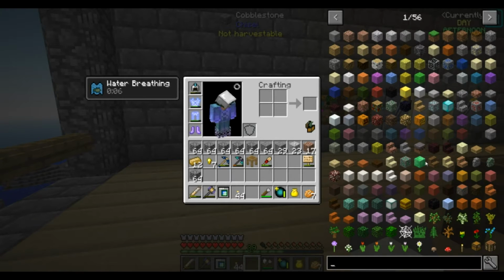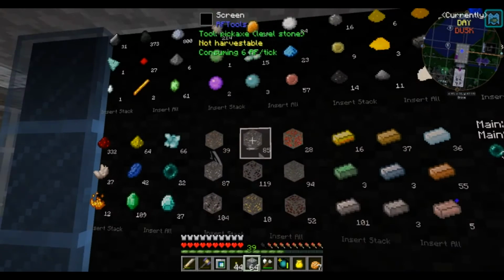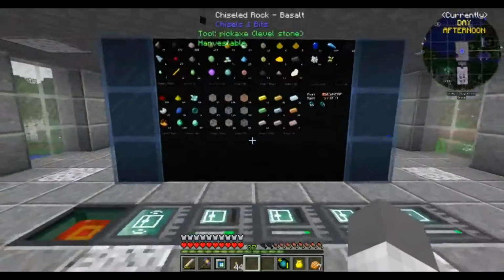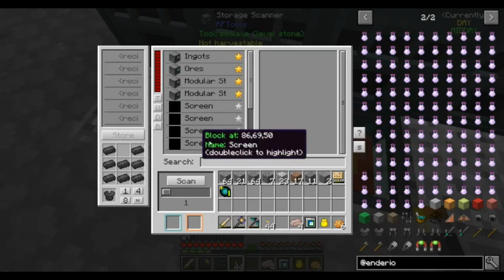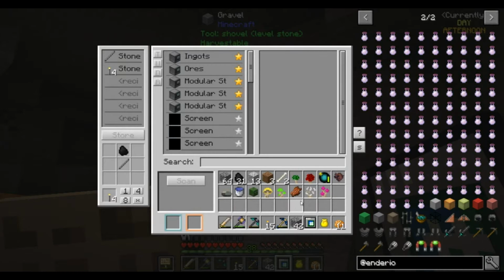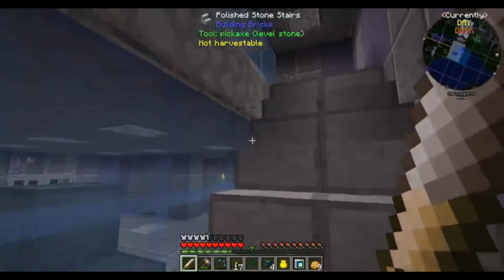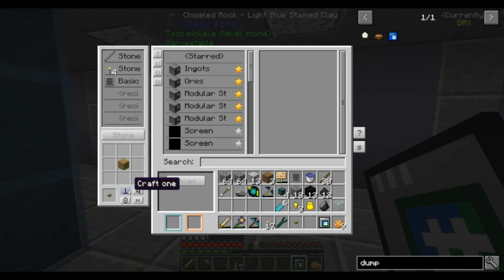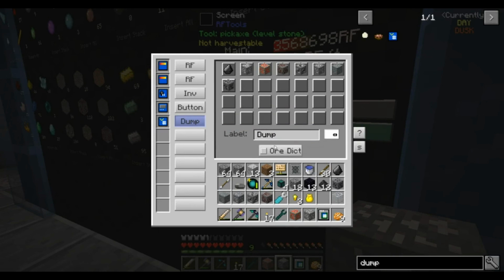McJty plays 1.9.4, Episode 12, RFTools, EnderIO, holidays...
This is episode 12 of my own Lets Play for Minecraft 1.9.4. In this episode I play with new features in RFTools and also setup some EnderIO automation. This is the last episode before I go on vacation. I'll be back in August.

Mods: all my mods are included (RFTools, RFTools Dimensions, Deep Resonance, The One Probe, Immersive Craft, Gear Swapper, Combat Help). Also my sons mod Not Enough Wands is there. Some other major mods included are: Botania, EnderIO, Tinkers Construct, Forestry, Biomes o Plenty, Chisel & Bits, Progressive Automation, Psi, ...